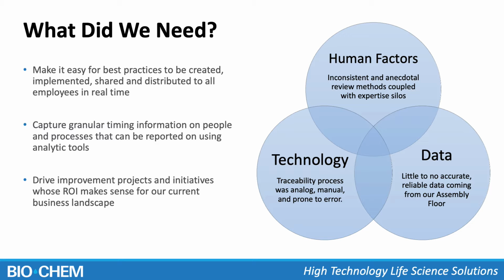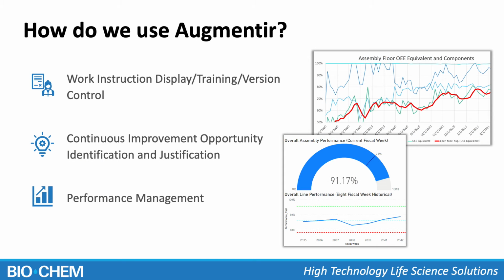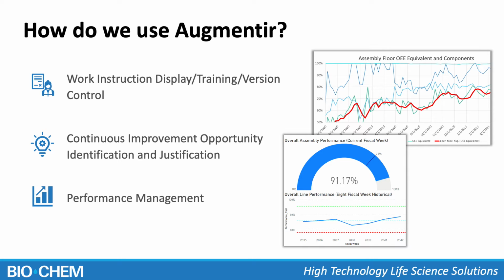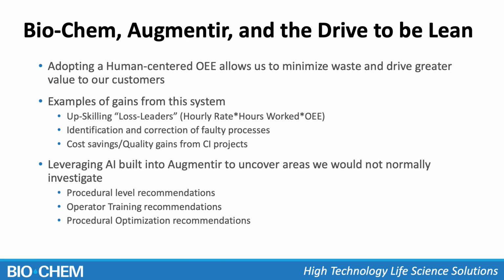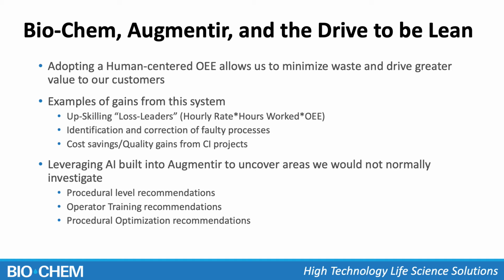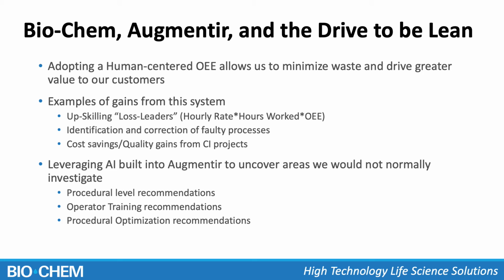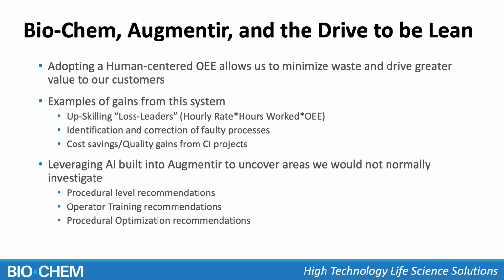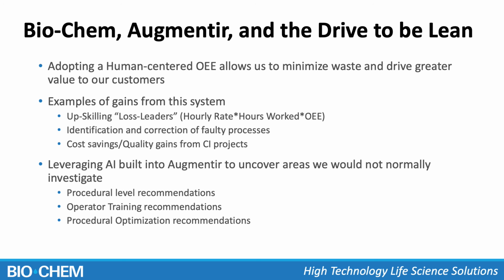Lean Manufacturing and AI | Bio Chem, Augmentir, and the Drive to be Lean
Overall Equipment Effectiveness (OEE) has long been used in lean manufacturing to measure the effectiveness of factory equipment, yet many manufactures still ignore the human component of a lean strategy. Only considering OEE while ignoring worker effectiveness is a missed opportunity, and while measuring worker and labor effectiveness is not a new concept, the emergence of AI combined with connected worker technology is now making it easier and more practical to connect the manufacturing workforce with the right support tools and real-time data and insights to help them do their best work.

Hear from Conor Puckett, Operations Manager at Bio-Chem Fluidics as he discusses how Industry 4.0 technologies including AI and Connected Worker solutions are optimizing overall worker effectiveness, driving continuous improvement, and transforming the factory of the future.

- Learn how to extend the principles of OEE to the manufacturing workforce

- Hear proven approaches that leverage AI and connected worker technology to digitize manufacturing processes and uncover continuous improvement opportunities for improved worker efficiency and effectiveness

- Discover best practices for optimizing worker performance and enhancing workforce development programs

- Hear how Bio-Chem is using Augmentir's AI and digital worker tools to improve quality and productivity within their manufacturing operations

Video Contents:

0:00 - Who is Bio-Chem
0:43 - Challenges
2:08 - How Bio-Chem is using Augmentir
3:13 - Adopting a Human-centered OEE
4:45 - How AI Uncovers Hidden Opportunities